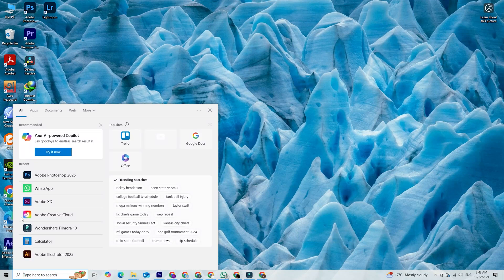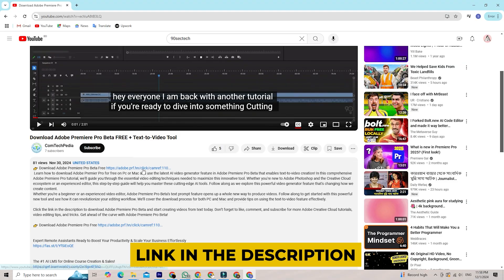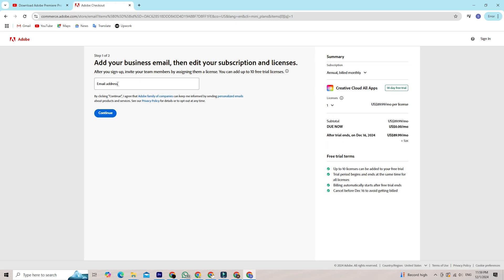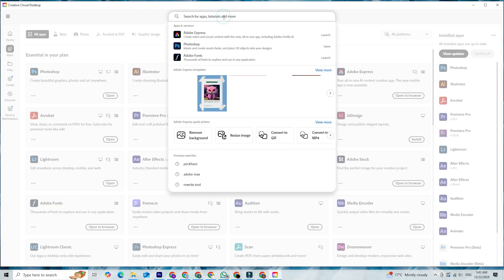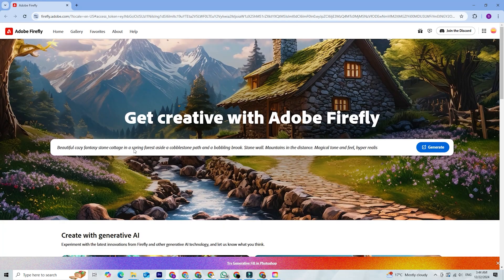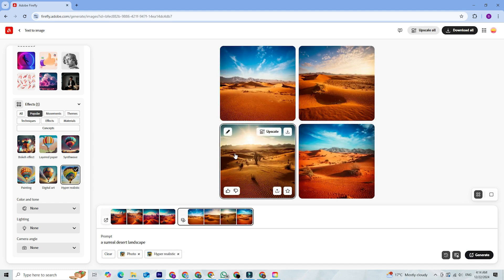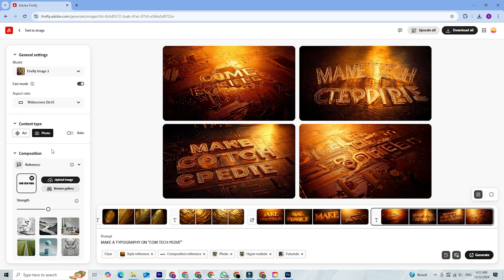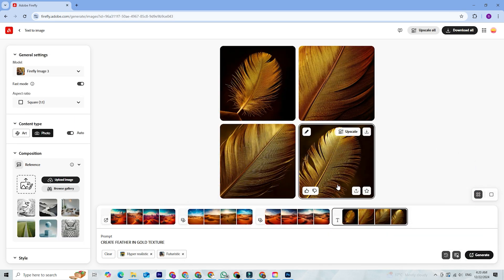Download Official Adobe Creative Cloud Pro FREE On Pc & Mac +( Firefly AI Tutorial)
👉 Download Adobe Creative Cloud for free on Pc & Mac

This tutorial shows you how to download and install Adobe Creative Cloud for free on  PC and Mac with the official 7-day trial, and then explore the magic of Adobe Firefly AI! Access a suite of professional creative tools and leverage AI-powered design features without spending a dime. This video walks you through how to download Adobe Creative Cloud Pro and start using Adobe Firefly AI for creative projects. Watch to learn the installation process and how to access Firefly AI features, perfect for generative art and anyone interested in ai tools. Get started with adobe creative cloud today!

⏱️ TIMESTAMPS:

0:00:05 - Introduction to Adobe Creative Cloud and Firefly AI.
0:00:15 - How to sign in or create your Adobe account for the free trial.
0:00:35 - Choosing your Adobe Creative Cloud plan (Individual vs. Business).
0:00:50 - Adding payment details for the trial (no charge during trial period).
0:01:15 - Installing and accessing Firefly AI and other Adobe apps.
0:01:30 - Exploring Firefly AI's Text-to-Image Generation feature.
0:02:40 - Seamless integration of Firefly AI with other Adobe apps.
0:03:00 - Conclusion and call to action.

Share your ideas in the comments – I'd love to hear them!